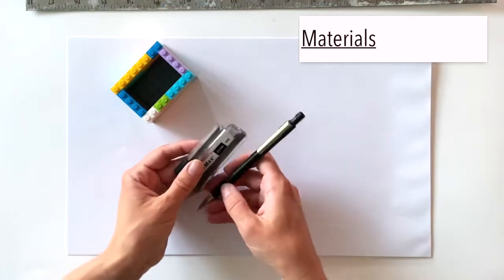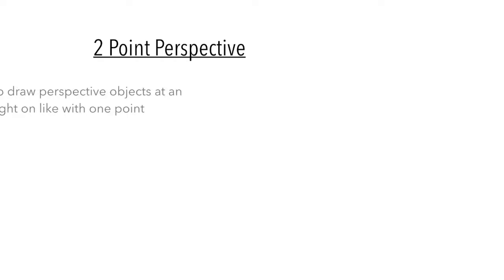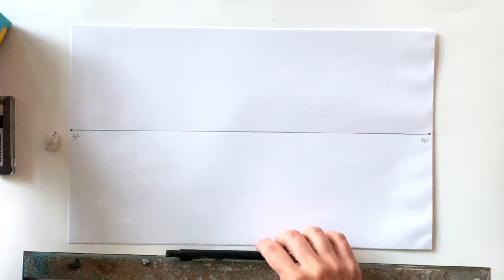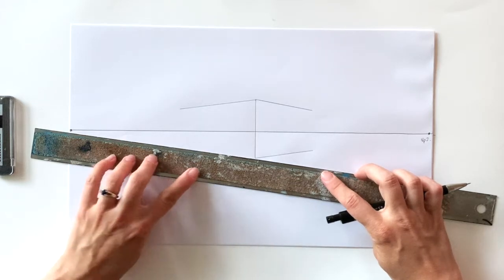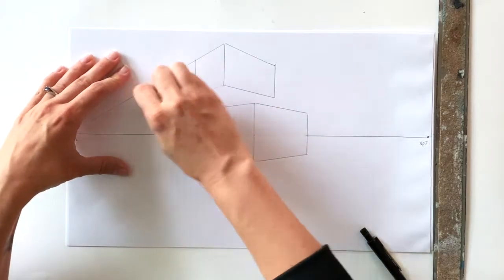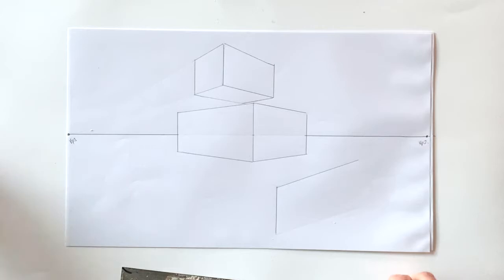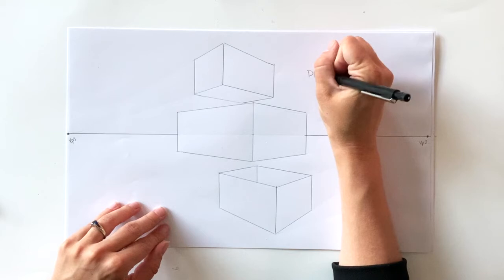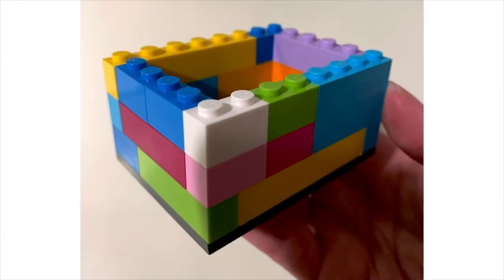Let's Learn Two Point Perspective: Part 1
A video outlining the basics of two point perspective, including the vanishing point, horizon lines and orthogonal lines. This includes a basic activity to draw three boxes using two point perspective. One box is on the horizon line, at eye level, the other is above, floating, and the third is below the horizon line, in the foreground of the picture. In part 2, I'll show how this technique can be used to create a simple cityscape and draw buildings.